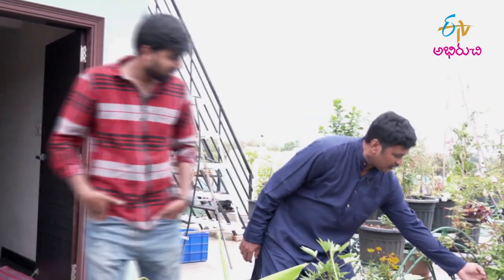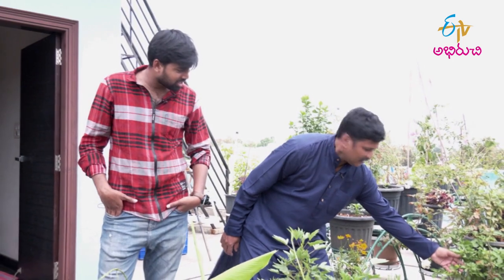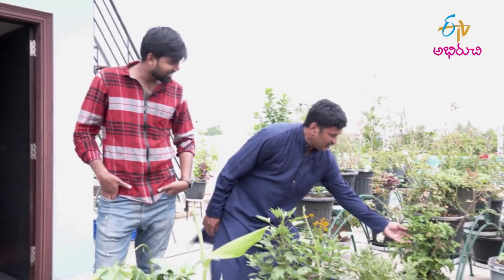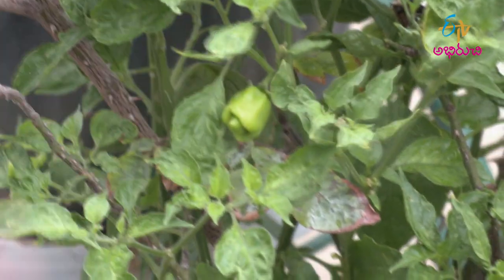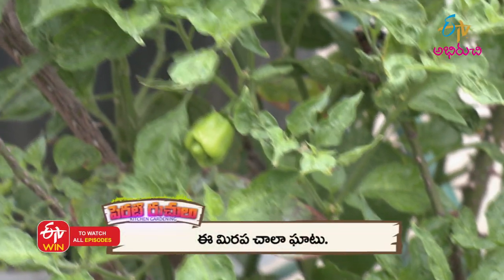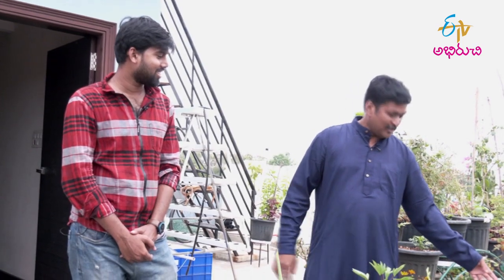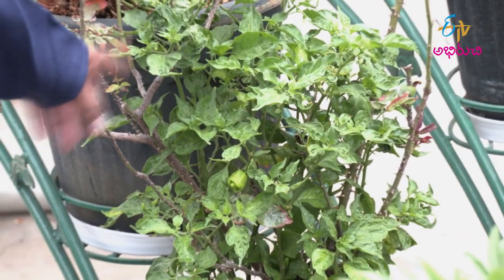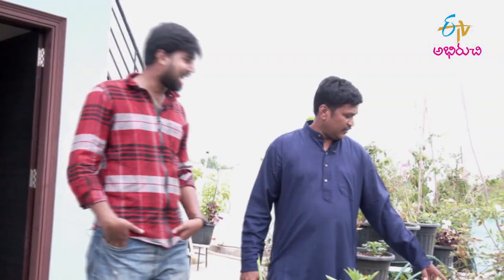ఈ మిరప చాల ఘాటు గురూ | Ee Mirapa Chala Ghatu Guru | Perati Ruchulu | 24th Aug 2022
ఈ మిరప చాల ఘాటు గురూ